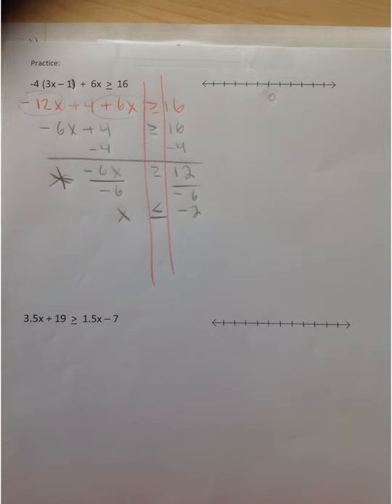algebra 1 intro to inequalities